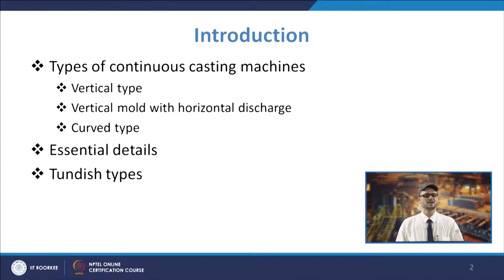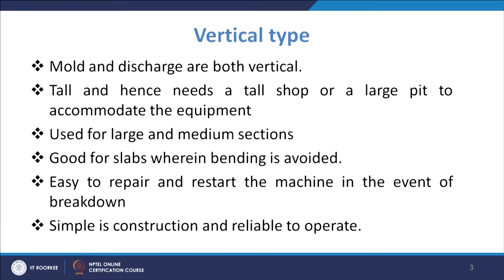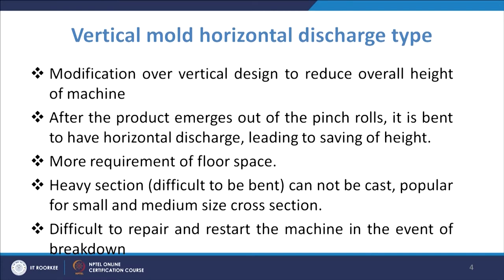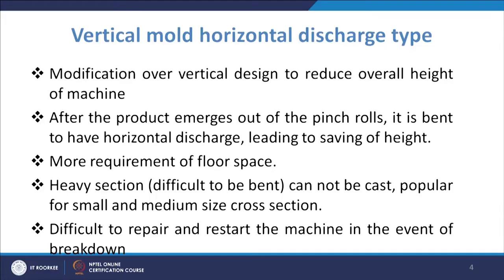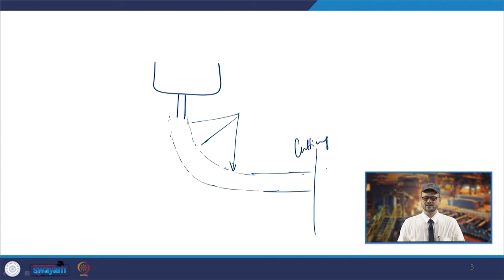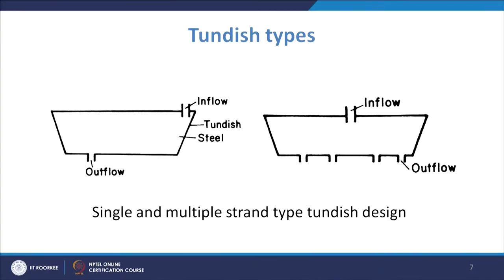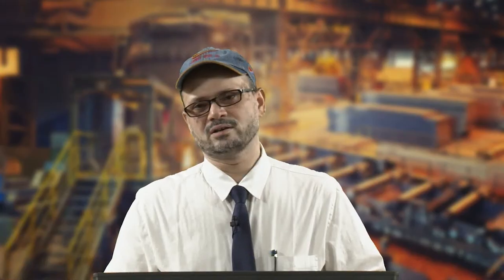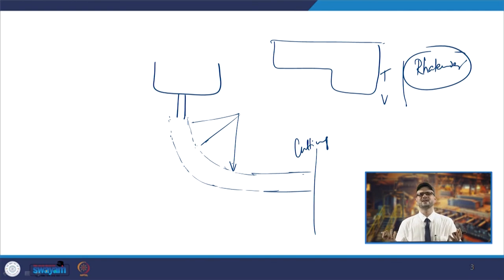Lecture 3: Types of Continuous Casting Machine